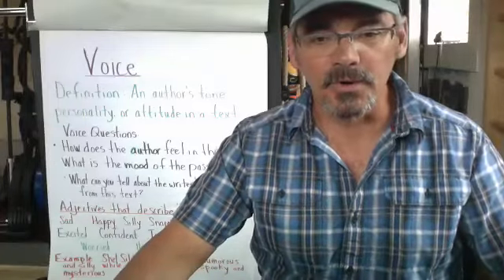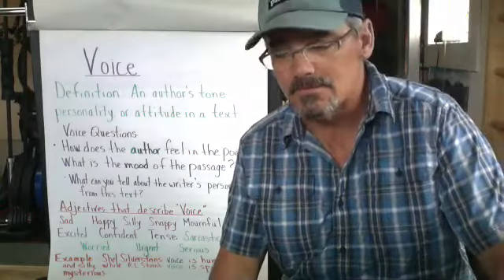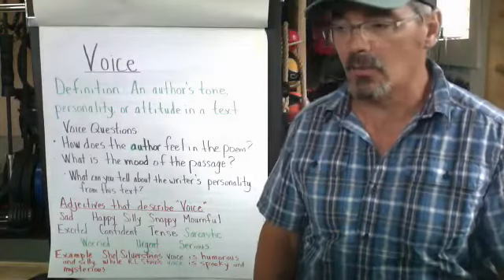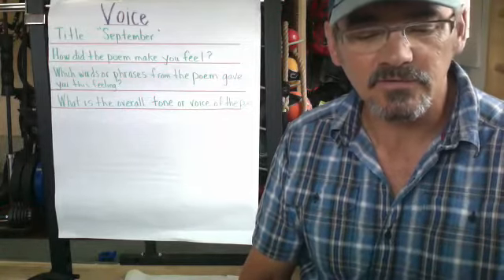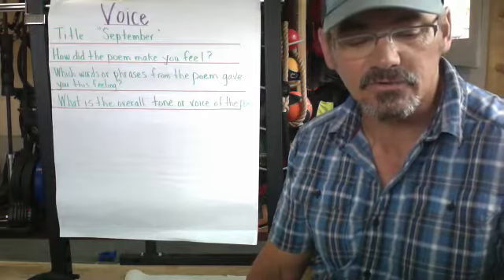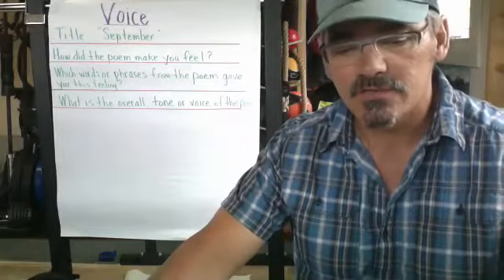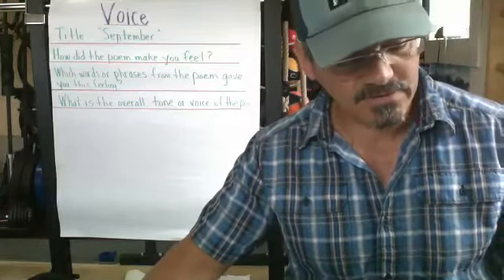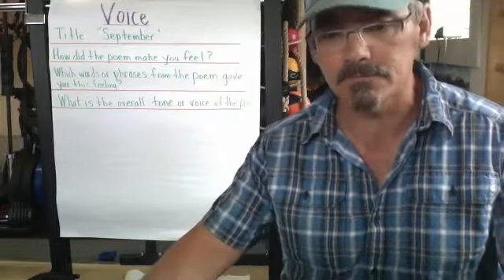Week of June 1 | Fourth Grade Writing Lesson (Poetry Voice)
Mr. Buckham from Central Elementary shares a writing lesson for fourth graders about poetry voice.

This video can be found on our website as part of the distance learning plan for fourth grade, located on the Fourth Grade Learning Opportunities Page under the Week of June 1